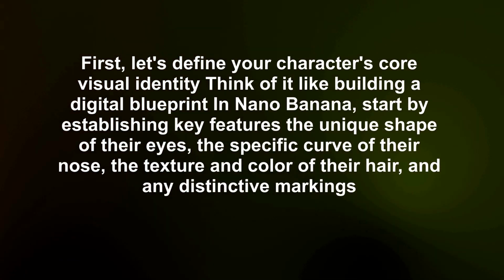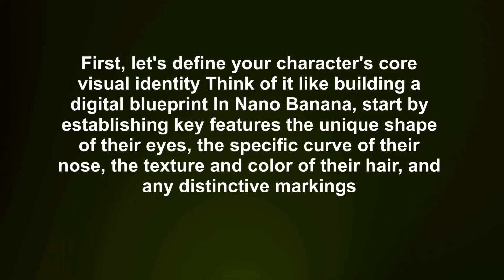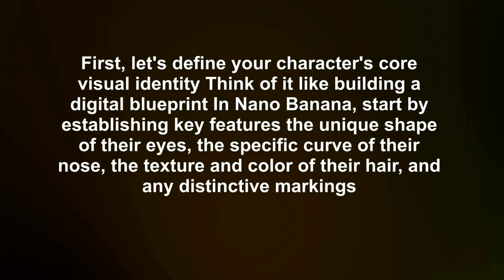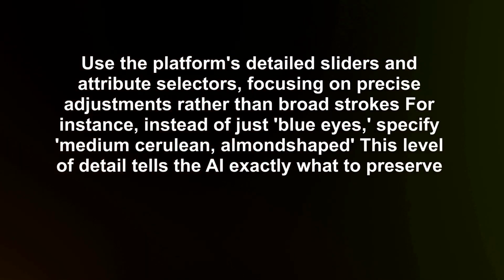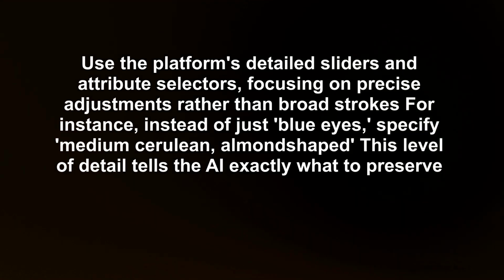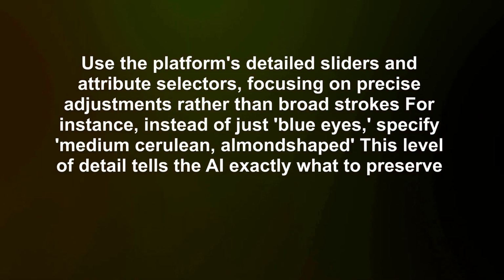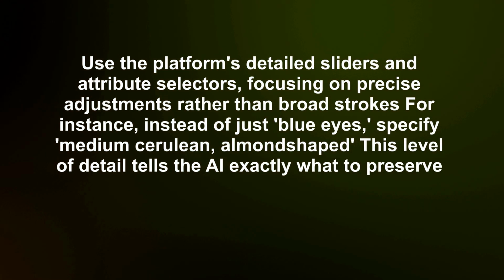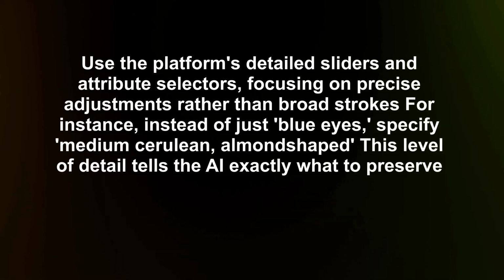How to Make Consistent Ai Characters In Nano Banana - GUIDE!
How to Make Consistent Ai Characters In Nano Banana guides users in creating and maintaining consistent AI characters using the Nano Banana platform. This tutorial focuses on developing distinctive visual and narrative traits, ensuring character continuity across different scenes and applications, essential for storytelling and character-driven content creation with AI.

00:00 Intro
00:18 Defining Visual Identity
01:03 Imbuing Personality
01:37 Reinputting Core Identifiers
02:06 Maintaining Emotional Consistency